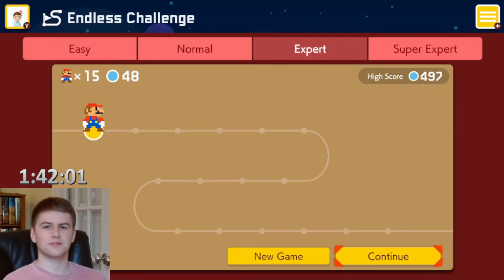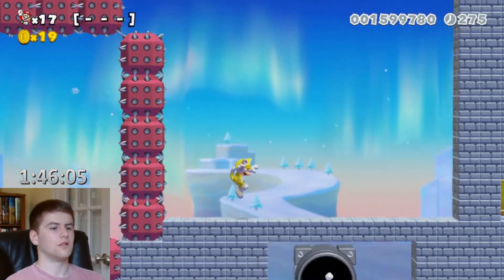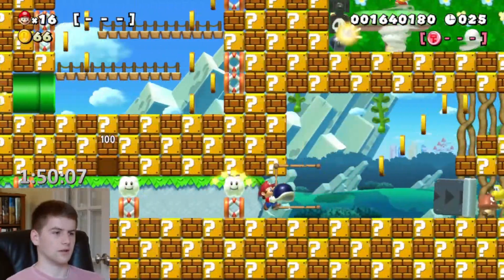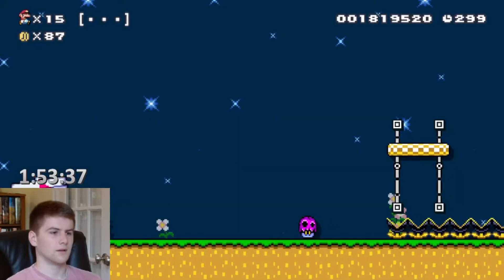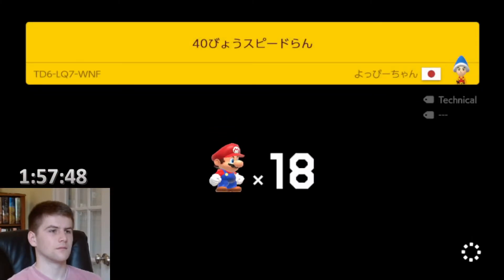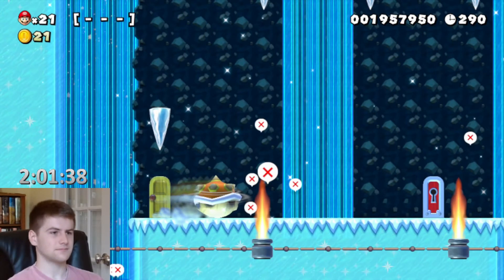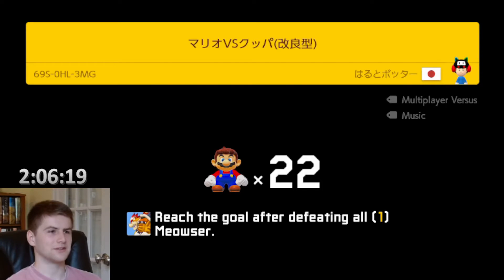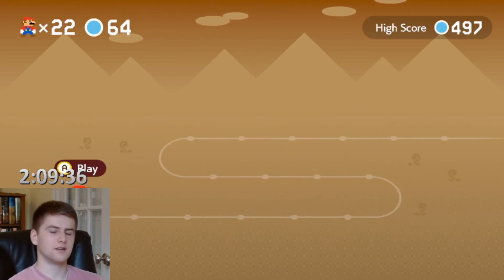Not even close | 1K Expert Speedrun | A1:E4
A pretty quick episode this time. Got decent level selections for going as fast as possible